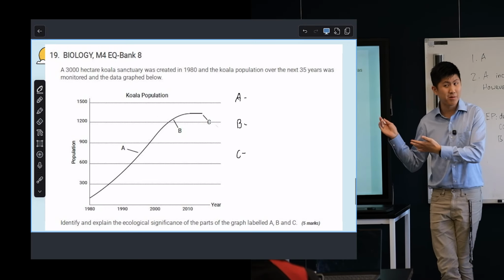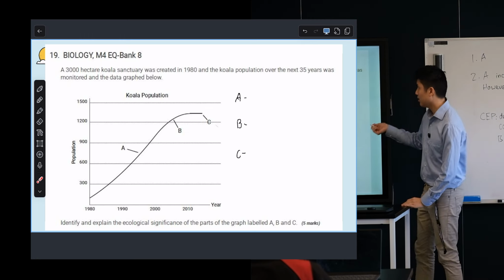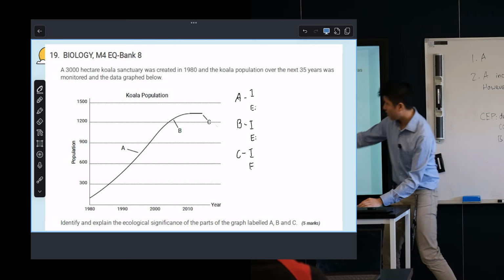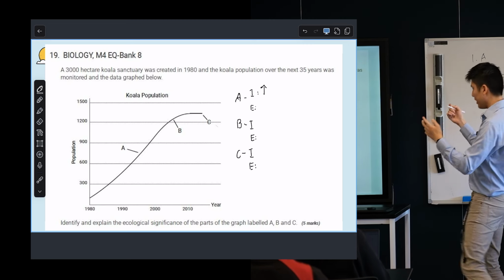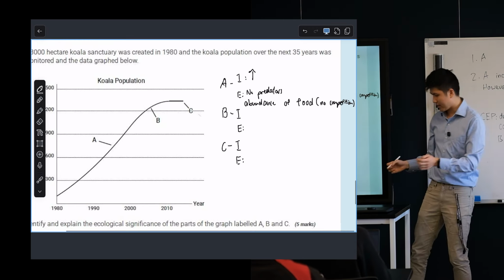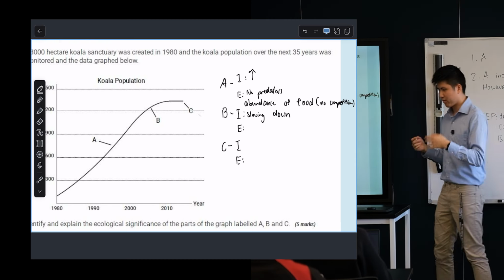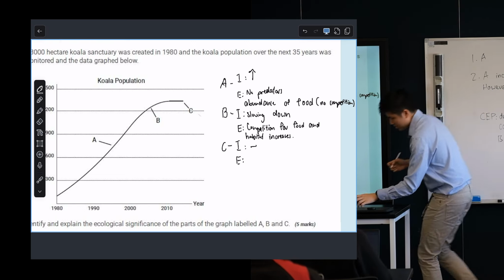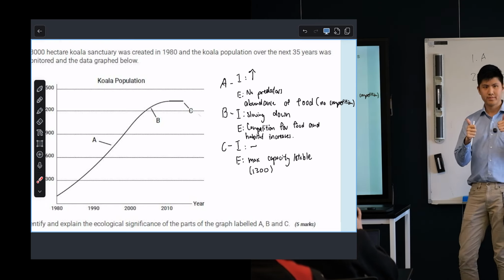How to analyse trends in biology